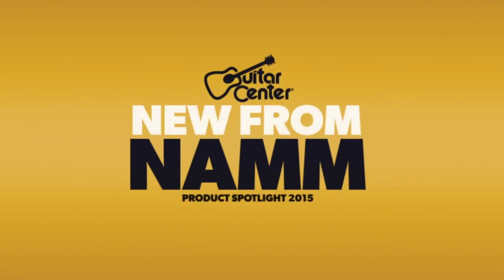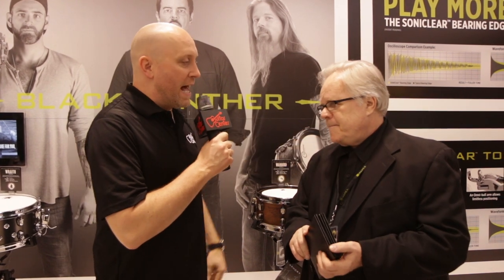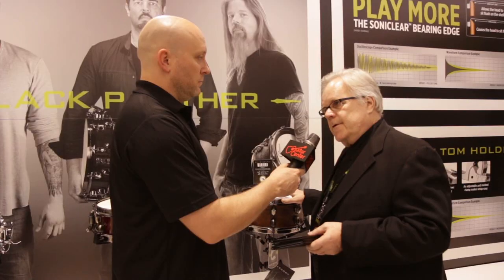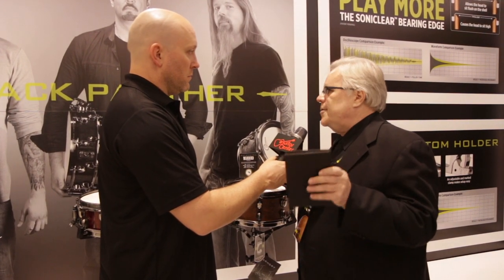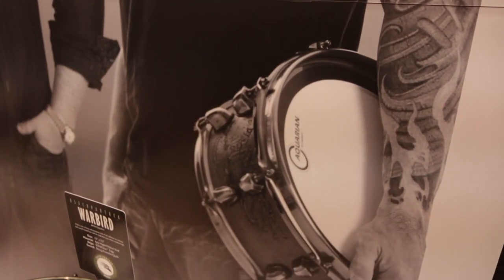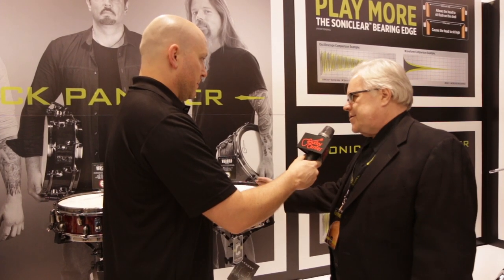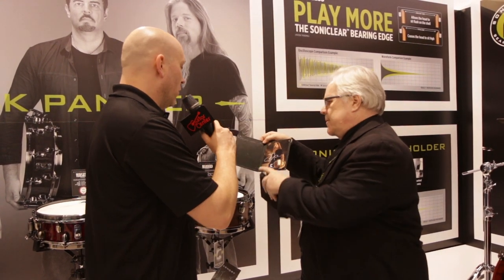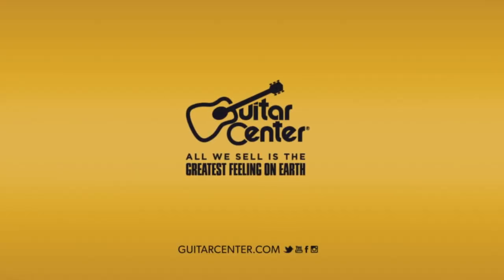Guitar Center New from NAMM 2015 - Mapex Chris Adler Warbird Snare Drum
Mapex gives us an exclusive first-hand look at the new Chris Adler Warbird Snare Drum at the 2015 NAMM Show.